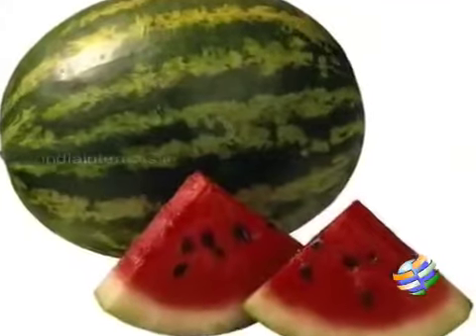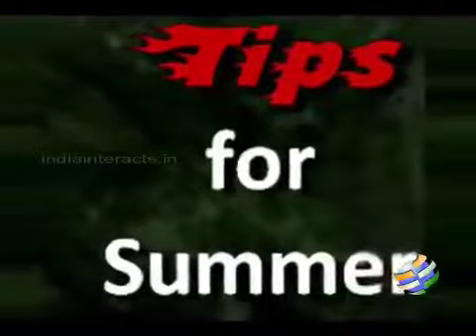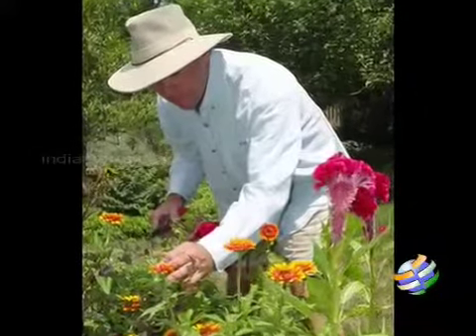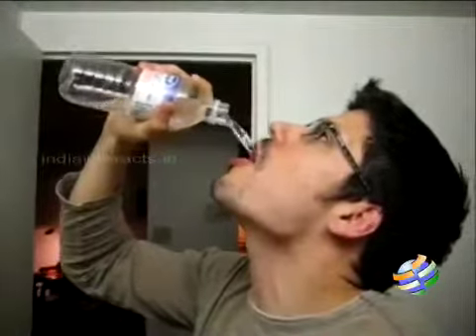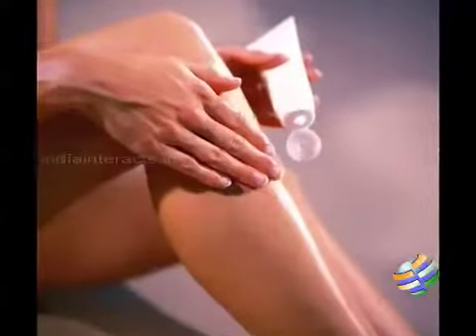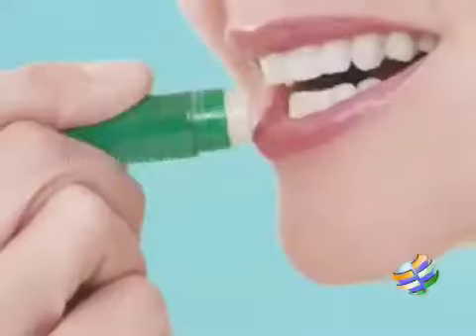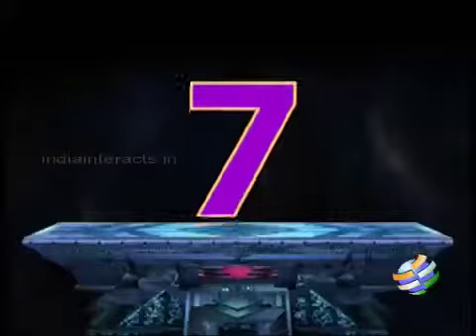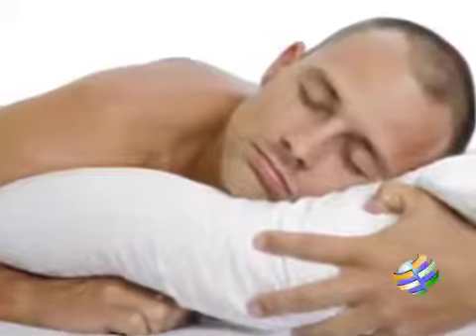Protect your skin from Summer